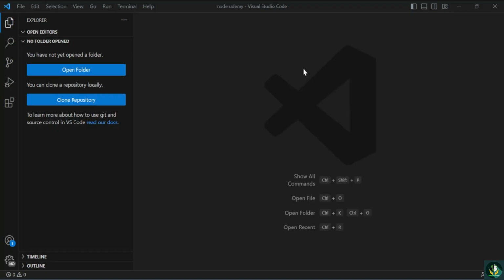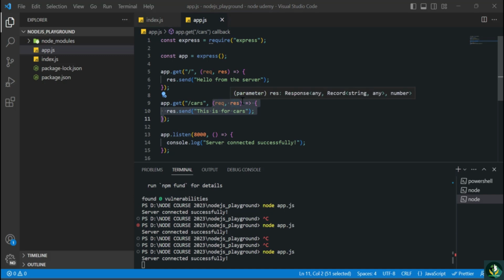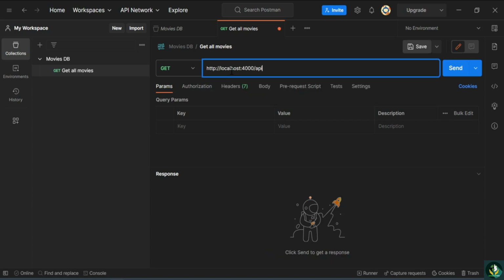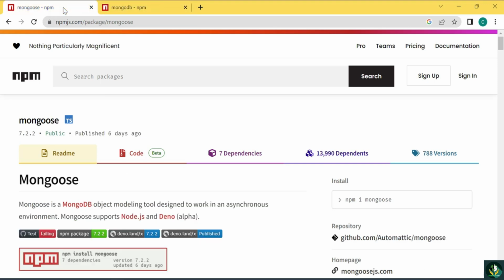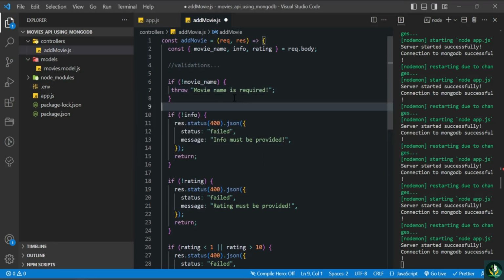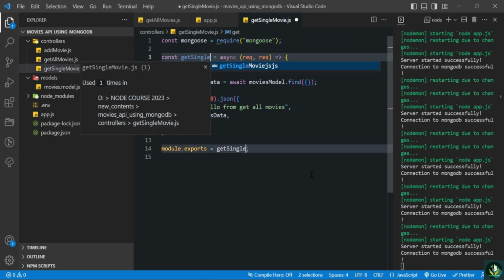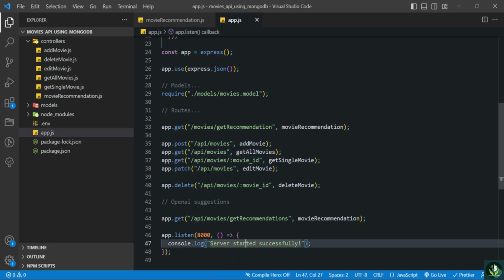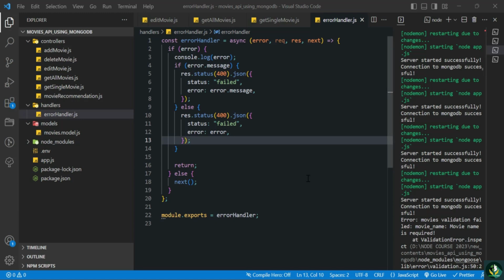Master Nodejs: The Ultimate Guide to Server-Side Development || PART-1 || MongoDB, OpenAI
Are you ready to dive into one of the most popular and modern server-side programming languages? Look no further than Node.js! Used by industry giants like PayPal, LinkedIn, Uber, NASA, and Netflix, Node.js is in high demand, and the need for skilled developers is only set to grow. This comprehensive course is your gateway to mastering Node.js, whether you're starting from scratch or looking to enhance your existing skills.

 What You'll Learn:

Node.js Basics & Core Modules: Get started with the fundamentals.
Handling Requests & Sending Responses: Learn how to manage server-client interactions.
Working with Express.js and Routes: Build robust web applications with ease.
Integrating with CHATGPT / OPENAI: Explore cutting-edge AI integration.
File Systems with FS Modules: Manage files like a pro.
Using Node.js with NoSQL (MongoDB) and Mongoose: Master database interactions.
User Authentication & Authorization: Secure your applications effectively.
JWT Authentication: Implement token-based security.
Working with Postman: Test your APIs seamlessly.
Sending E-Mails & Validating User Input: Enhance user experience.
Building REST APIs: Create scalable and efficient APIs.
Deploying Node.js Applications: Take your projects live!
Adopting a Modular Code Architecture: Write clean, maintainable code.

 Who This Course is For:

Beginners: No prior Node.js experience? No problem! This course starts from scratch.
Intermediate Learners: If you have some background, jump into advanced modules that pique your interest.

 Prerequisites:

A basic understanding of JavaScript is recommended but not mandatory.
A desire to learn efficiently and avoid unnecessary coding.
Join us and equip yourself with the skills needed to excel in the exciting world of Node.js development.